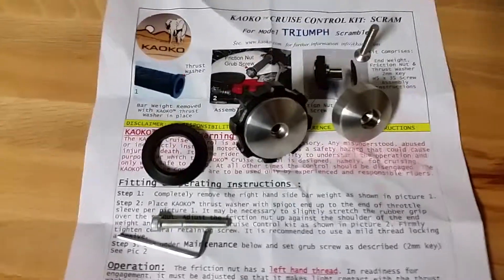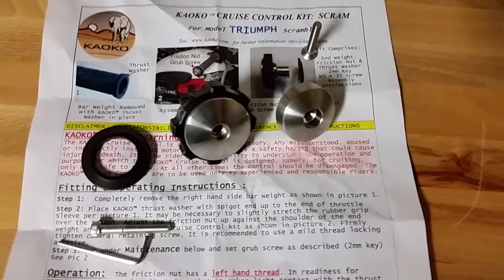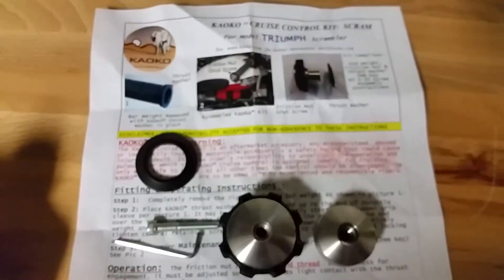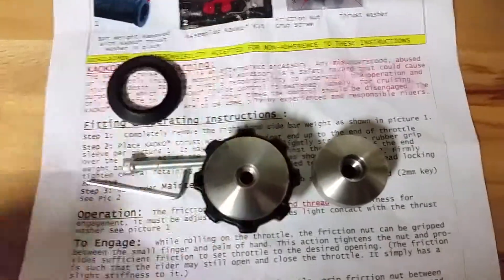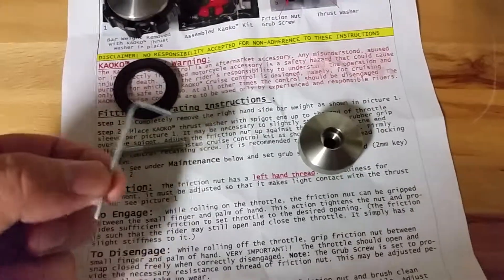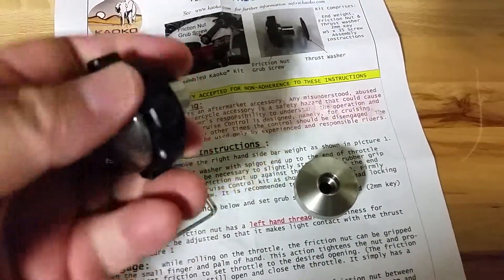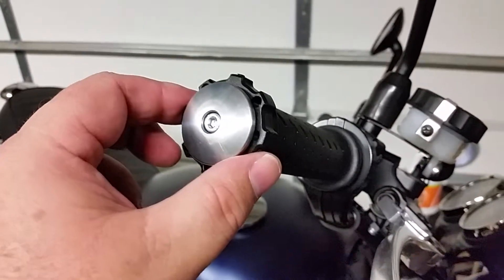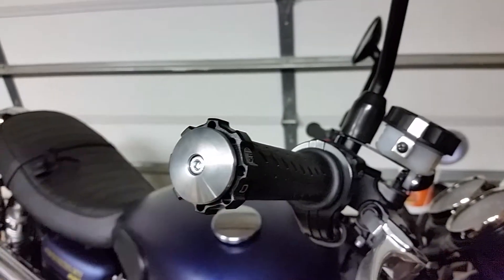Kako Cruise Control for Triumph Scrambler.